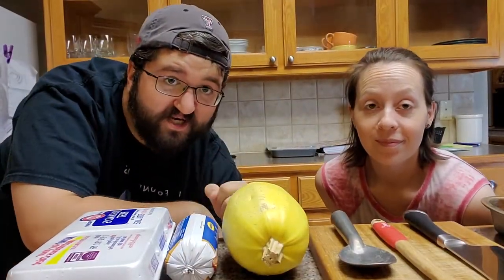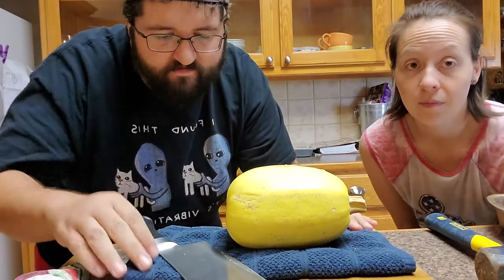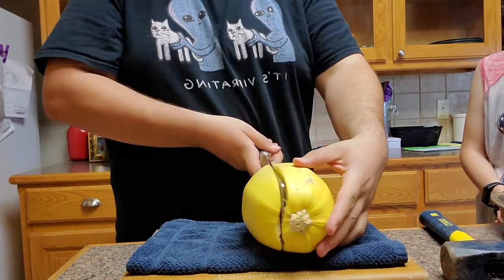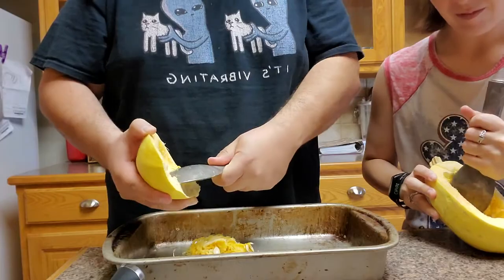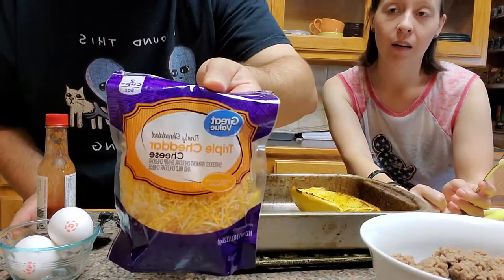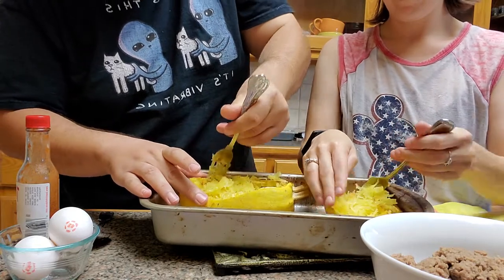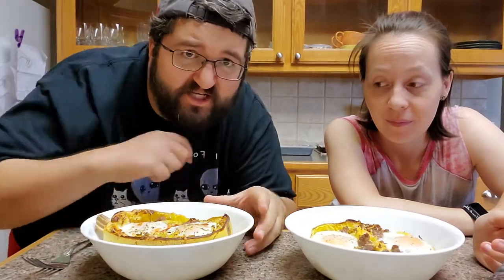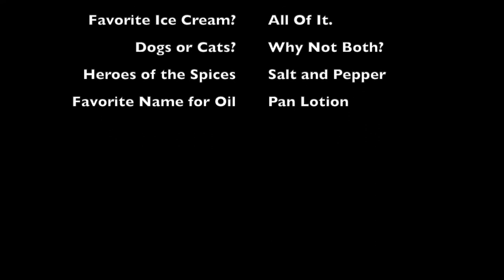Veggin' with Klotzman: Spaghetti Squash!!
Happy 4th of July everyone!!! Today we tackle spaghetti squash! We will be making a Spaghetti Squash Breakfast Basket! If you want to make this dish, you will need the following:
1 Spaghetti Squash
4 Eggs
1 1/2 cups of crumbled sausage
1 cup of shredded cheese (I suggest cheddar)
Salt, Pepper, and Olive Oil